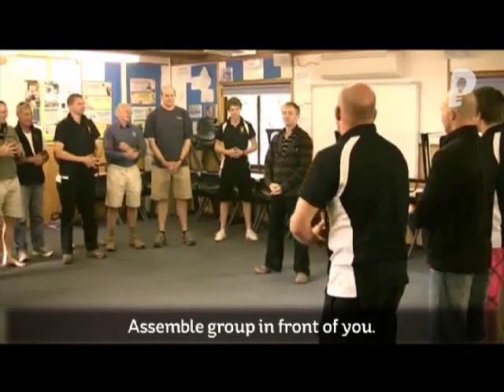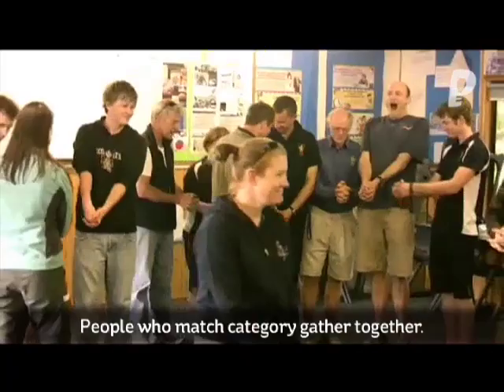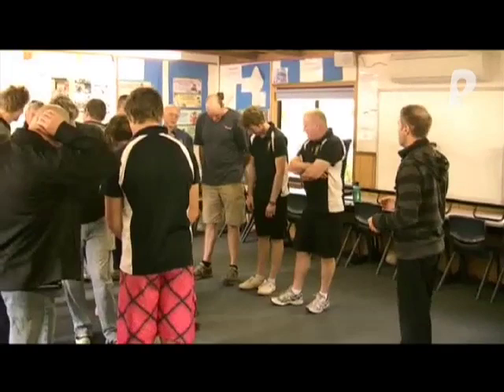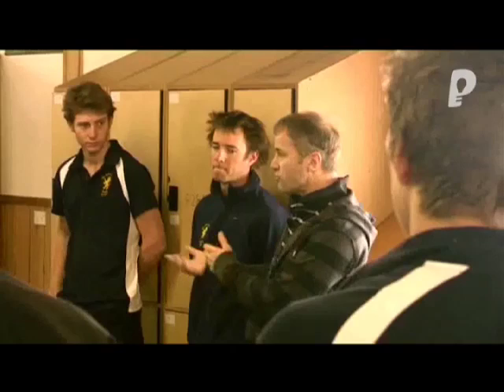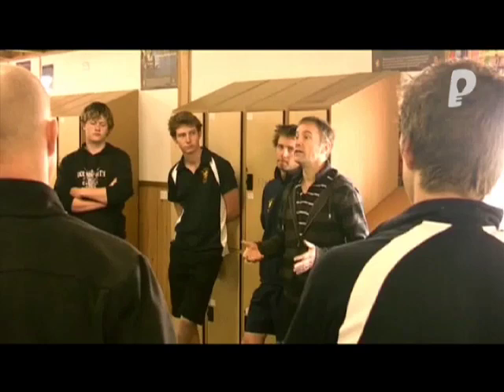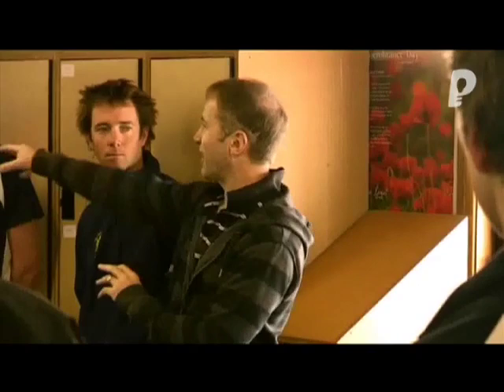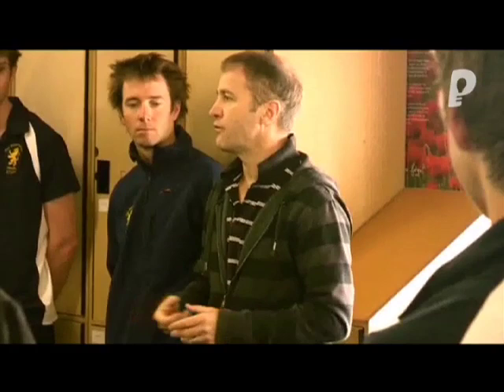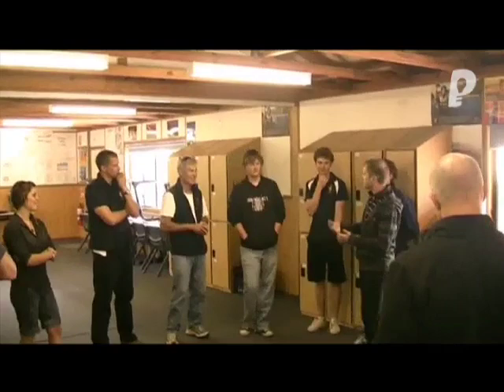Fun Highly-Interactive Ice-Breaker That Builds Community - Categories | playmeo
Fun Highly-Interactive Ice-Breaker That Builds Community - Categories
Break the ice & trigger bursts of laughter with this quick & easy group game

This Categories icebreaker game is one of our favourite tools to help groups break the ice, remove social barriers and build community. You don't need any props and there are countless non-threatening variations you can use to invite even the most unique person in your group to find something in common with others. It is said that the shortest distance between two people is a smile or a laugh, and this fun, highly interactive game will trigger lots of these, guaranteed.

KEY MOMENTS IN CATEGORIES ICEBREAKER
00:00 Preamble to frame the exercise well
00:08 The first category is announced
00:24 Group members seek others who match the attribute
00:55 A new category is announced
01:11 Group members mingle & match to identify new community
01:38 Useful debriefing & reflection tips to bring meaning to the exercise